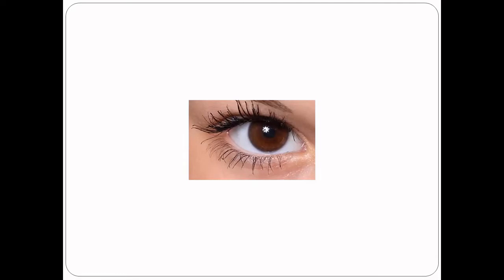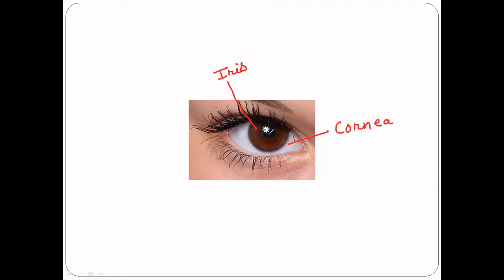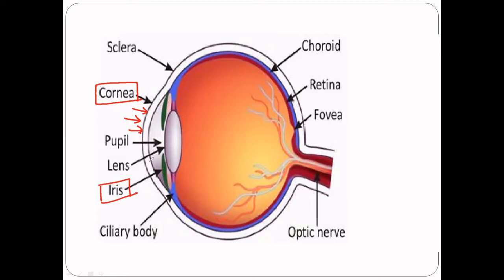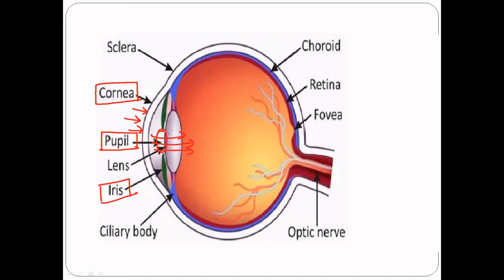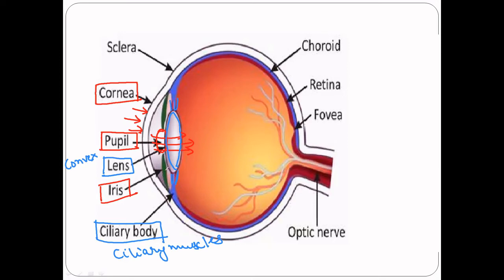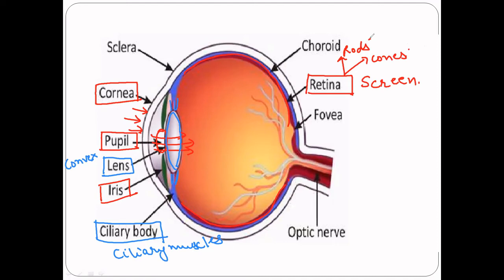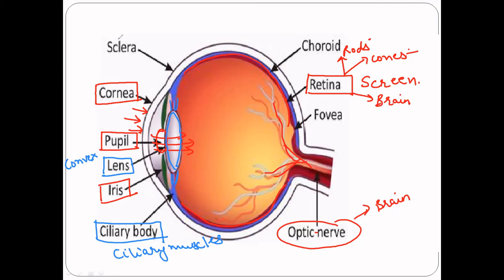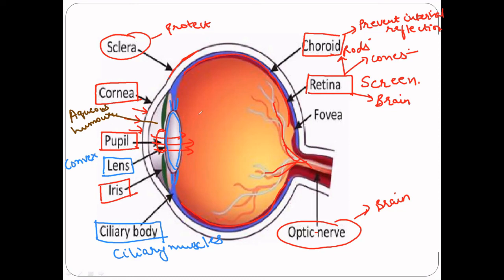STRUCTURE OF HUMAN EYE-CLASS VIII/X